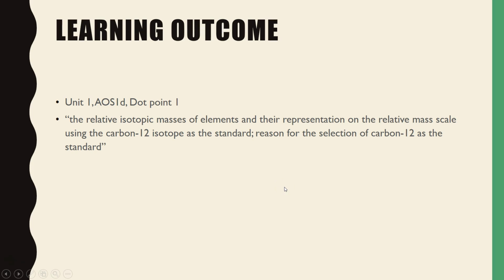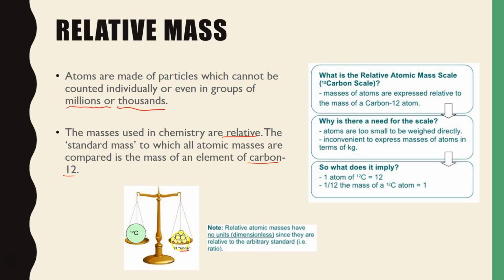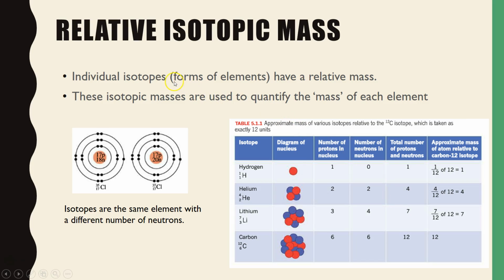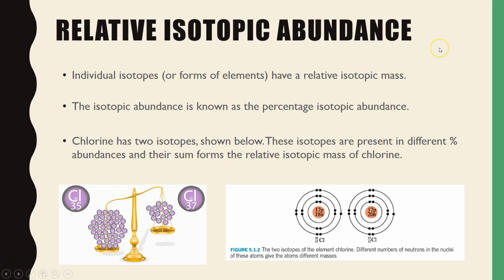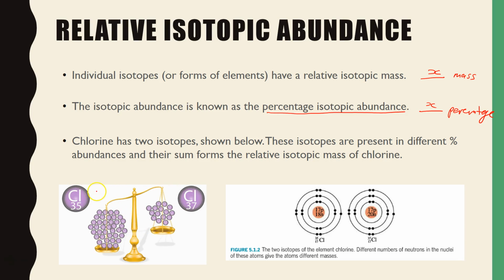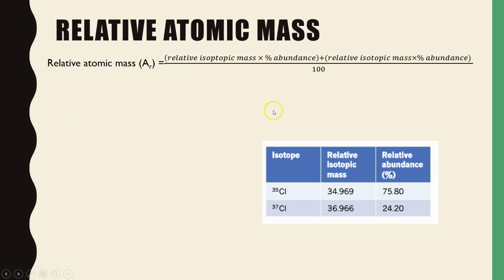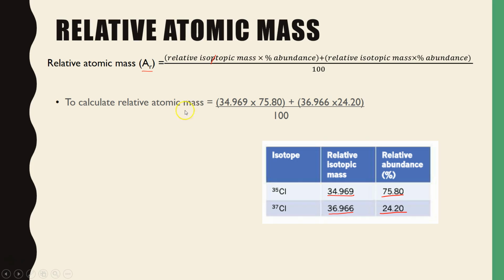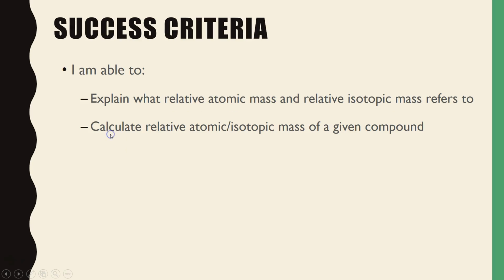Pre lesson 11 Relative isotopic mass